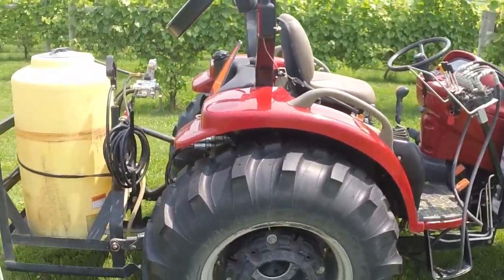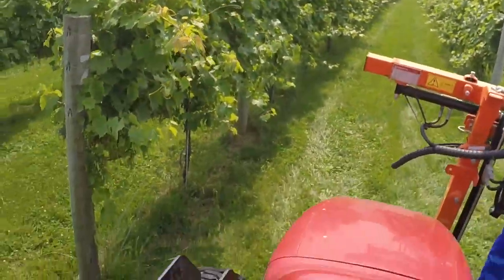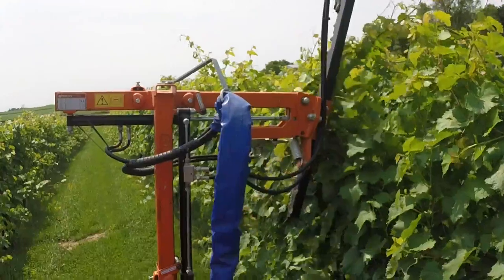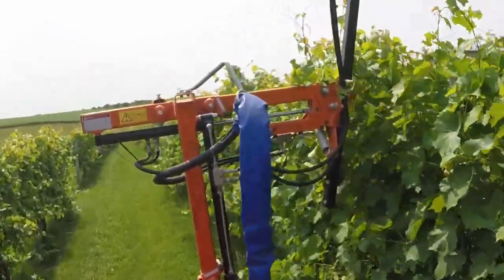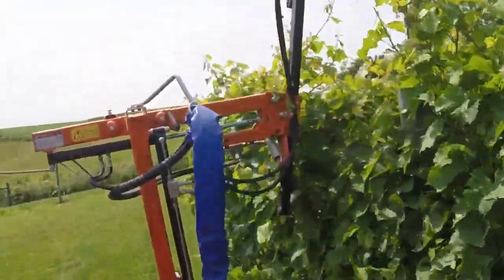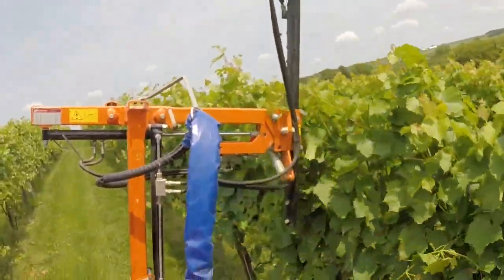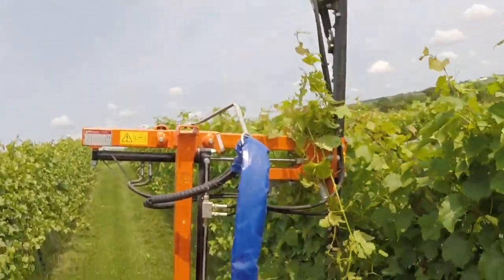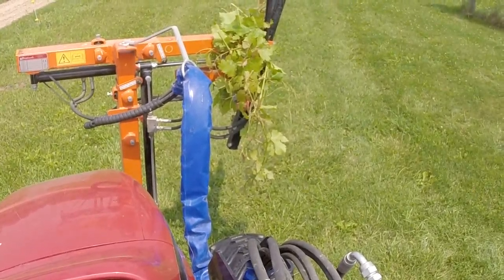Rinieri vineyard trimmer in operation.  A tractor mounted  3 function hydraulic sickle bar trimmer.  Main usage is for summer trimming or hedging of grapes vines.  Rinieri is an Italian  manufacturer with a complete line of vineyard & orchard equipment.  Windridge Implements is your source in the upper Midwest.